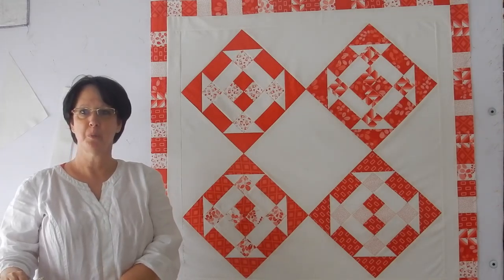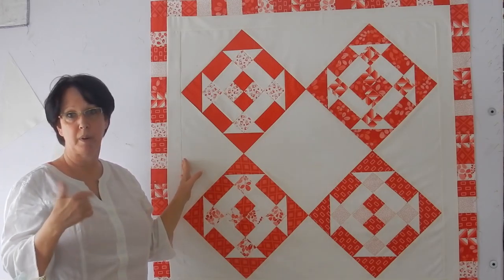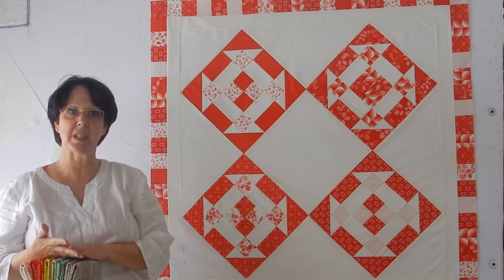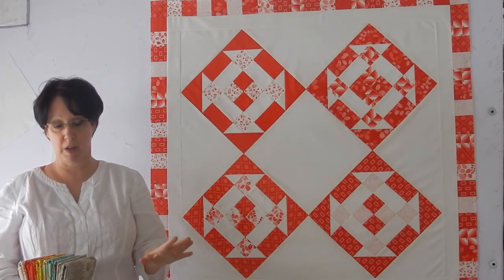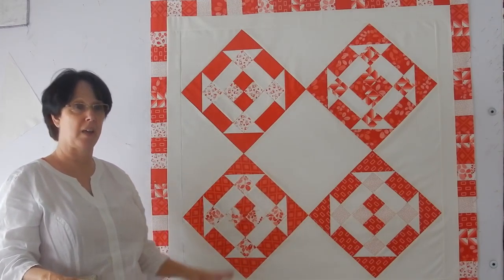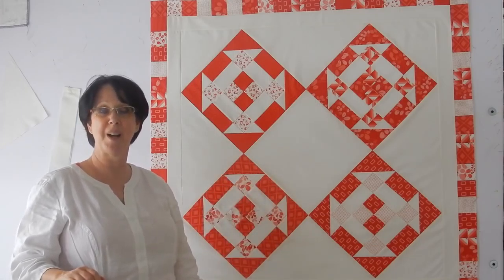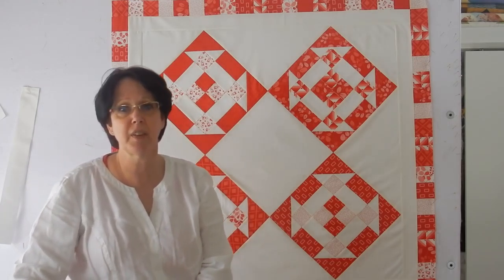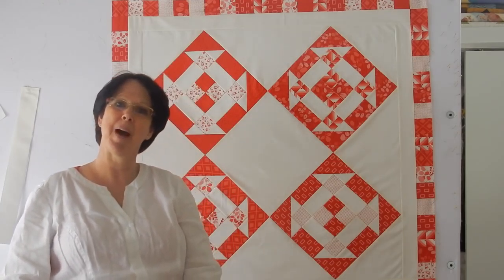Cat's Cradle Part 2